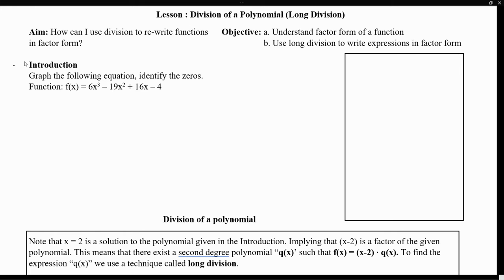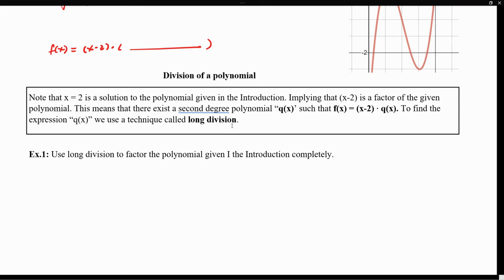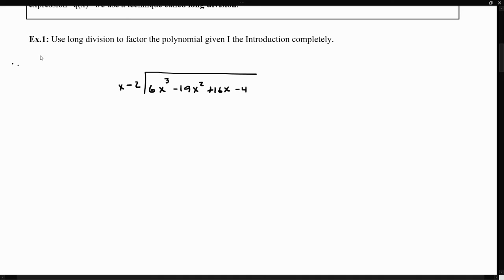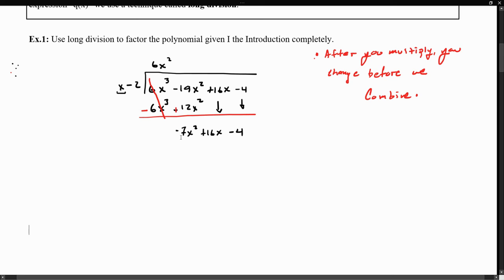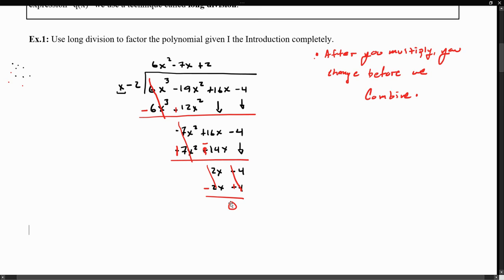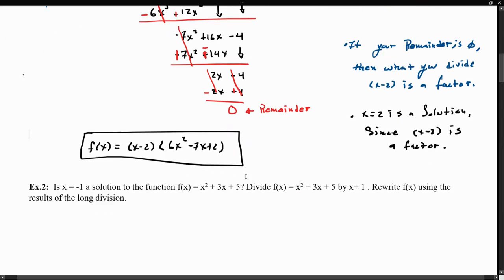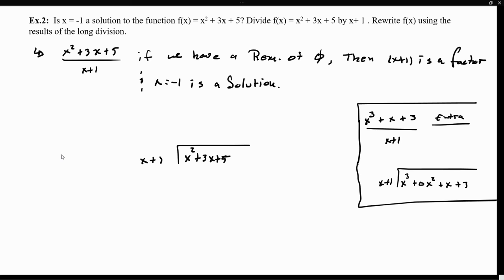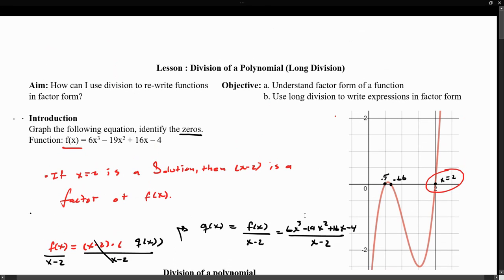Division of Polynomials ( Long Division) - Pre Calculus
Lesson on Division of Polynomials ( Long Division) - Pre Calculus